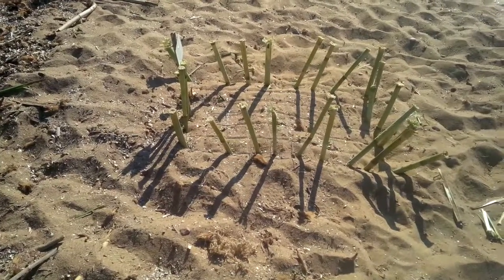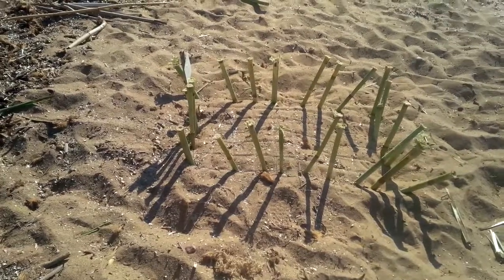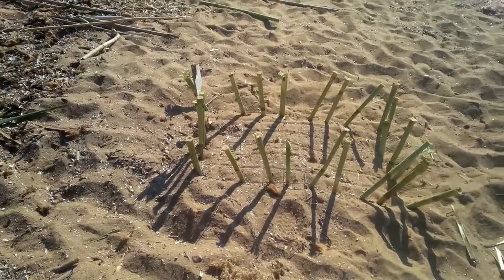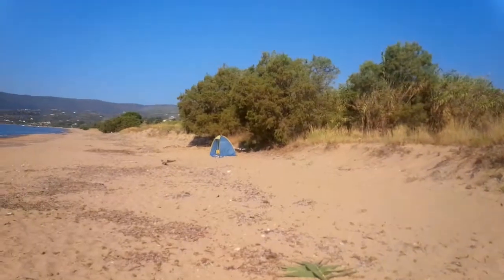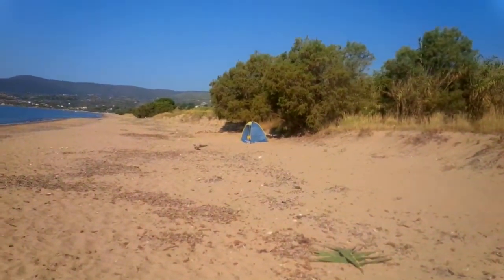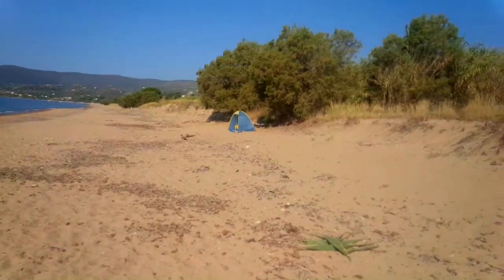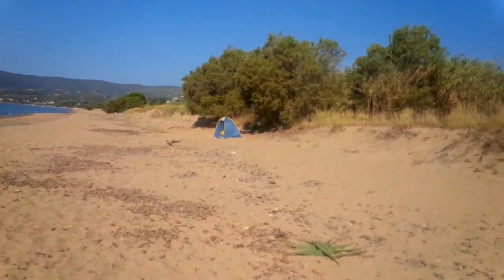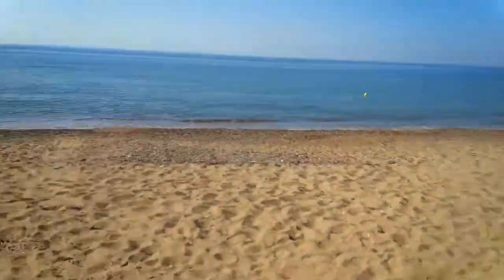Achelon - 12th loggerhead turtle nest Zaga beach July 4th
Turtles laying later this year because of storms